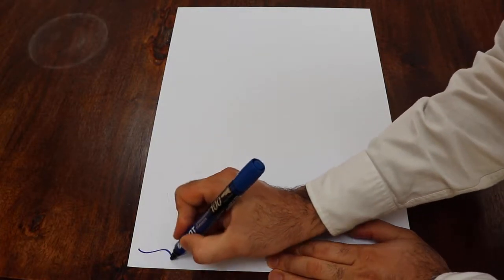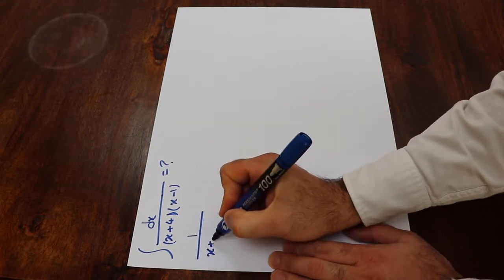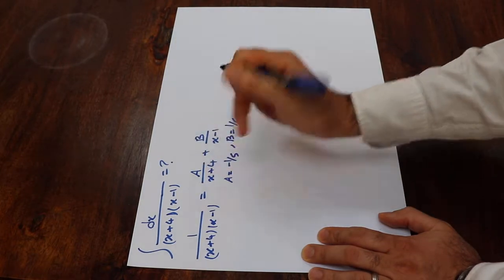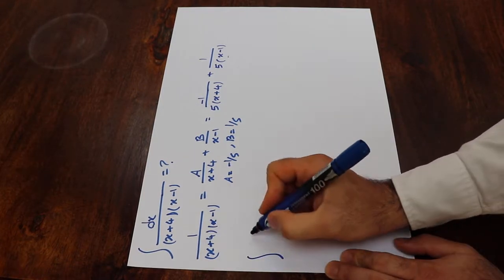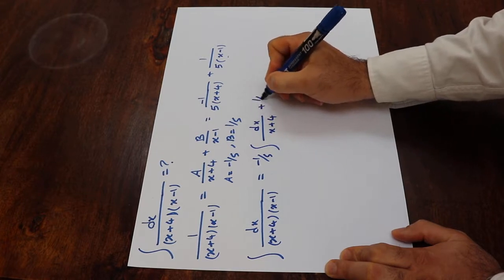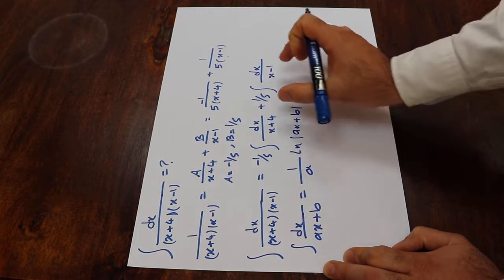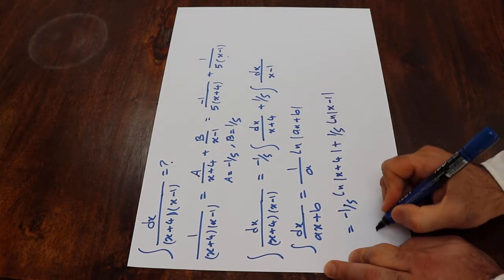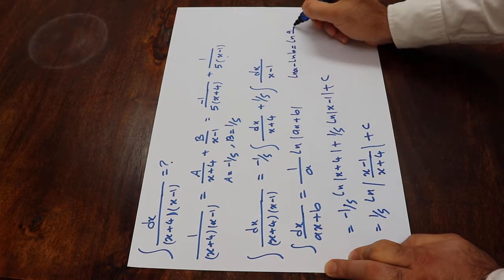Integral of 1/((x+4)*(x-1)) - Integral example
This video shows how to find the integral of 1/((x+4)*(x-1)).